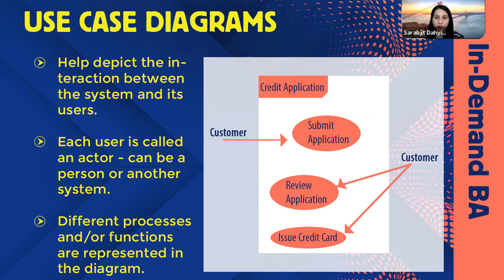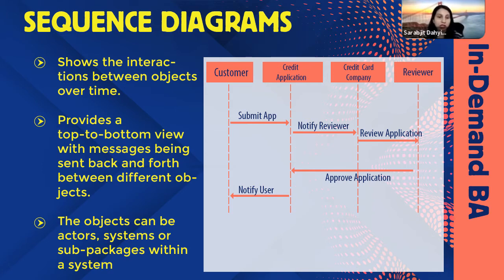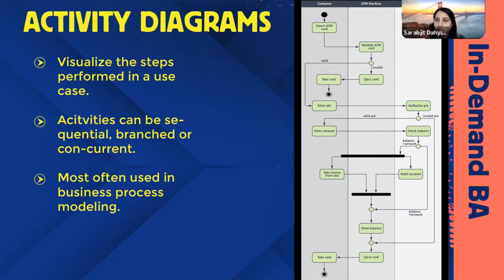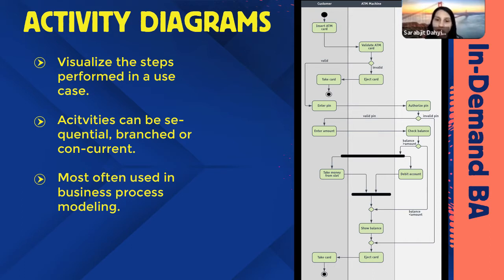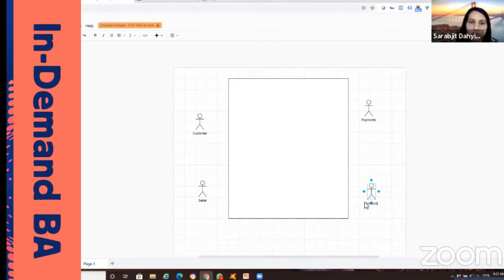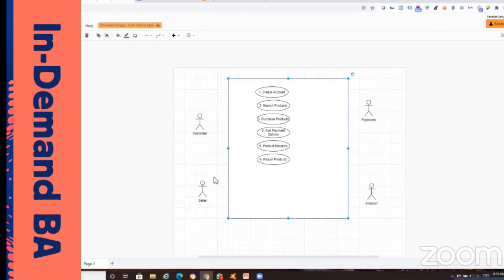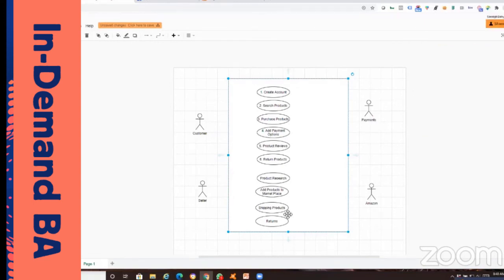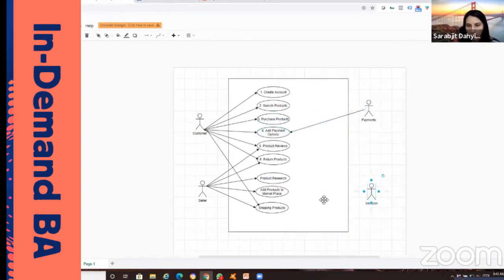UML Diagrams in Software Engineering | Use Case Diagram in UML | In-Demand Business Analyst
This video discusses the UML Diagrams, best practices for UML modeling starting from Sequence Diagrams, Use Case Diagrams, and other types. I go more into detail in my Online In-Demand Business Analyst Course These are 13 UML modeling techniques but within the domain of Business analyst, you need to master with a few only. Watch my video to see what those are and their prerequisite criteria. A practical demonstration on designing software is also there to grasp the concept even in a more profound way.